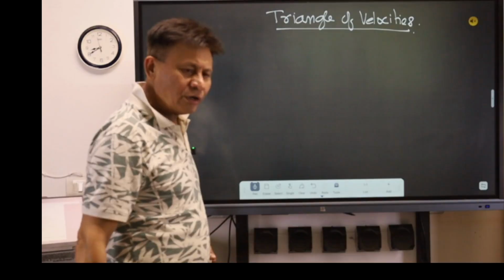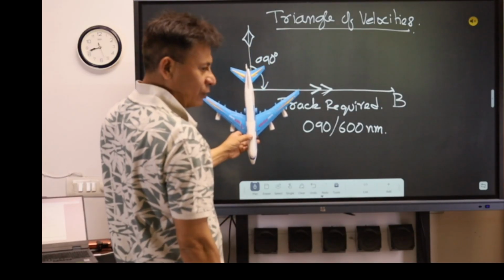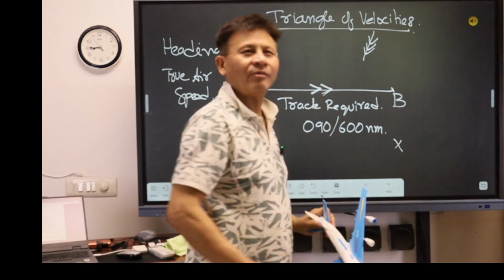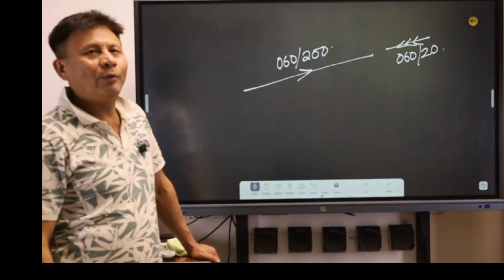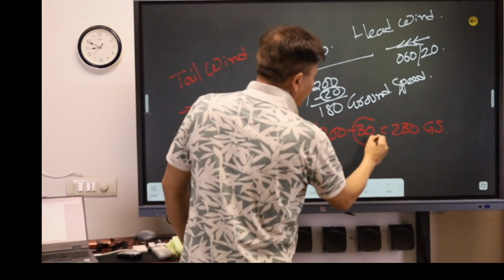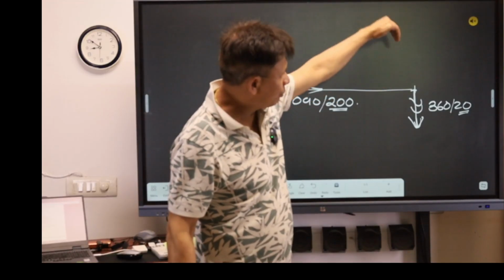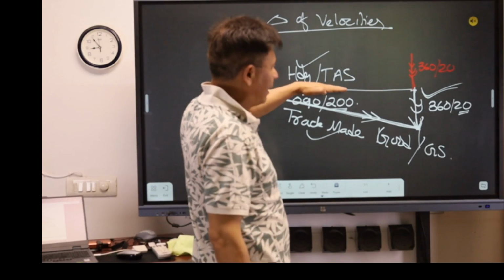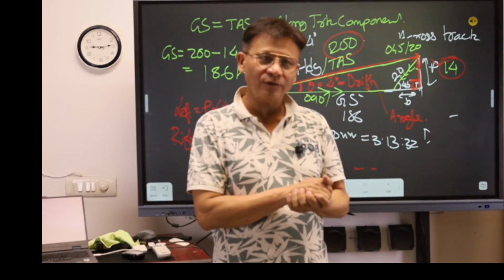Triangle of Velocities Explained | Track, Heading & Wind (Aviation Navigation Basics)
Learn the Triangle of Velocities in aviation navigation in the simplest and most practical way. In this video, we break down the relationship between Track, Heading, True Airspeed (TAS), Wind Direction, and Wind Speed using clear diagrams and real pilot concepts.

Understand how pilots calculate:

Drift angle correction
Ground speed (GS)
Heading to maintain desired track
Effect of wind on aircraft motion

This lesson is essential for CPL, ATPL, and DGCA exam preparation, as well as for student pilots and aviation enthusiasts.

✈️ Topics Covered:

Triangle of Velocities explained
Track vs Heading vs Wind
True Airspeed (TAS) and Ground Speed (GS)
Wind correction angle (Drift Angle)
Vector addition in aviation navigation

📌 Perfect for:

CPL / ATPL Students
DGCA/EASA/FAA CPL/ATPL Exam Preparation
Pilot Ground School Training